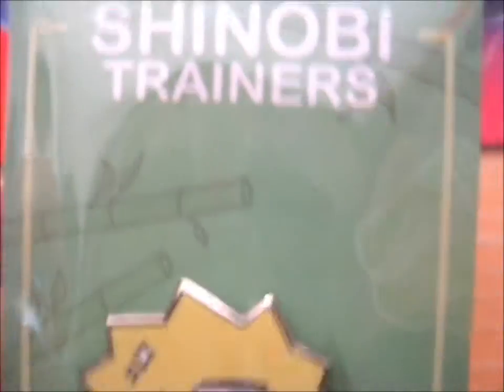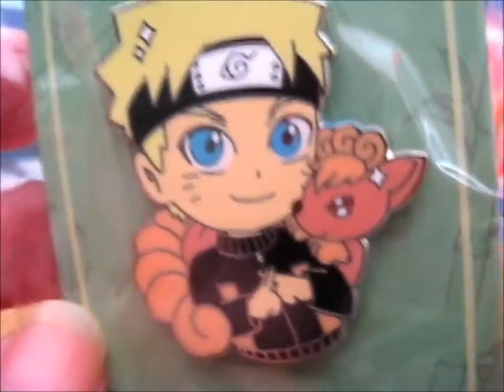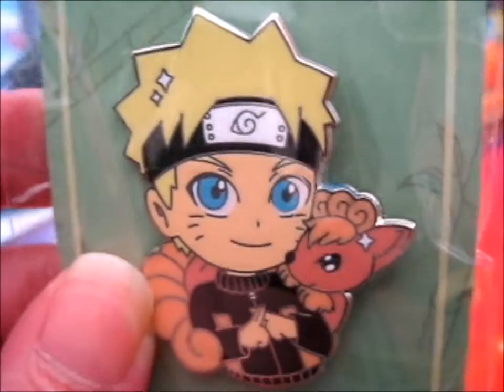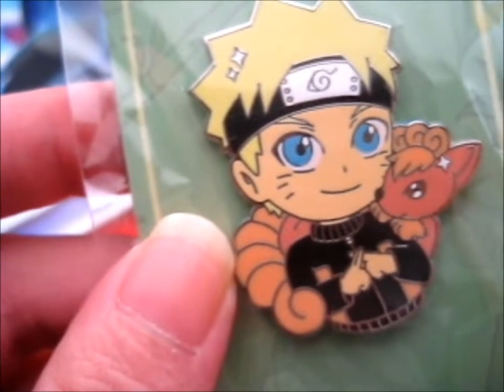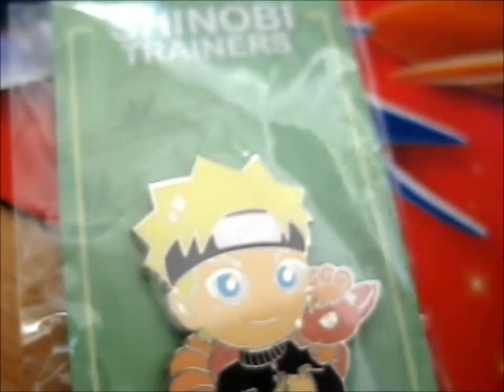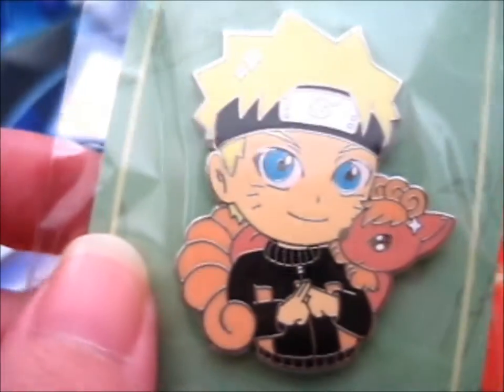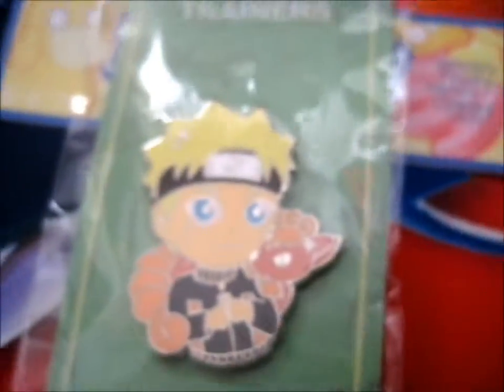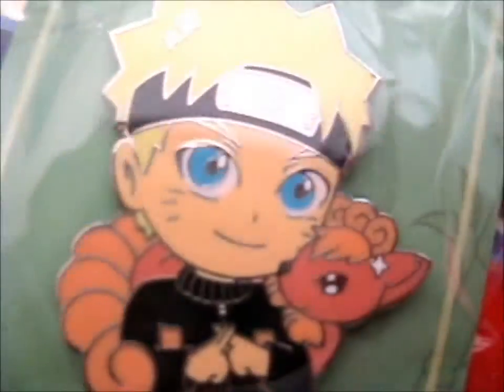Naruto & Vulpix Pin! [Shinobi Trainers KS] ~ fishdwdl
Opening of: Naruto & Vulpix Pin! [Shinobi Trainers KS] ~ fishdwdl